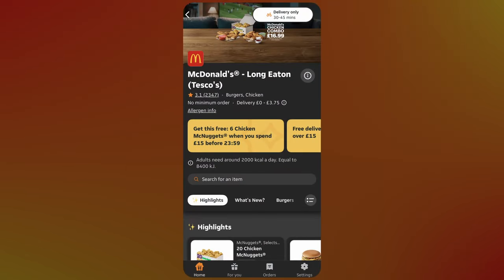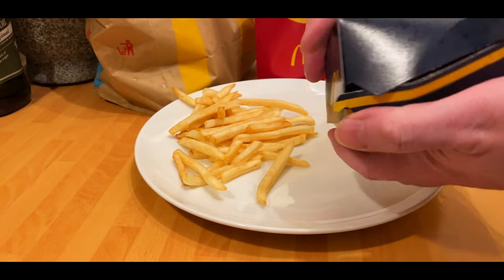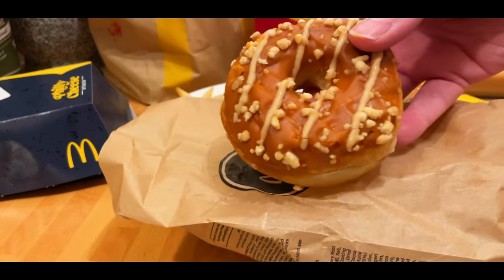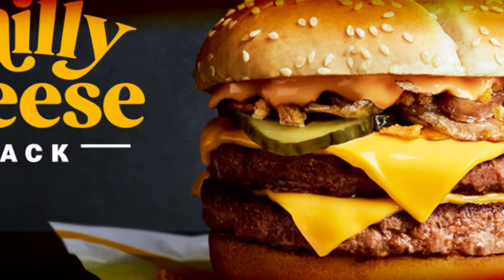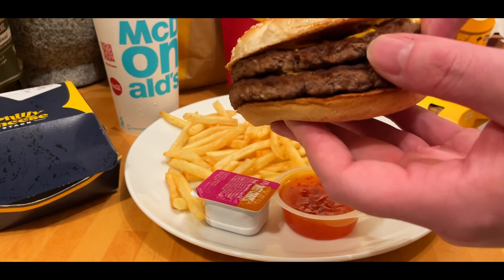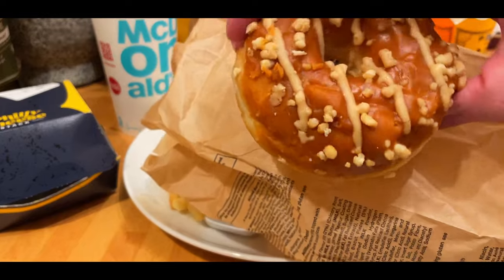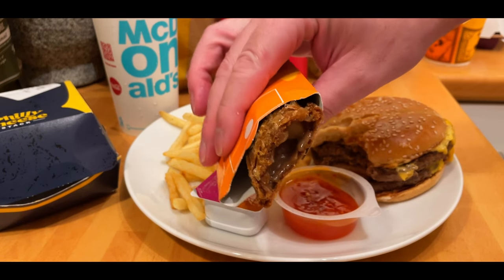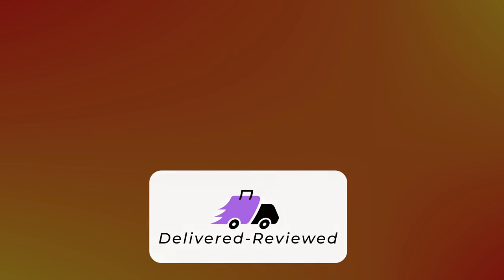New Exclusive Halloween Items - McDonald's 🍔🍟🎃 | Friday Food Reviews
Welcome to the next Just Eat Food Review in the series - McDonald's!

Tonight's Delivery Order items listed below:

New Philly Cheese Stack Meal Large
( how they make it the philly cheese stack , check this channel short
- Crispy onions, no grilled onion / dill pickle
- Fries
- Coca cola full fat
- Sweet chilli sauce / Sweet Curry sauce
Free 6 chicken nuggets over £15
New Toffee Apple pie
New Toffee Apple Donut
New mcflurry M&M's halloween 🎃